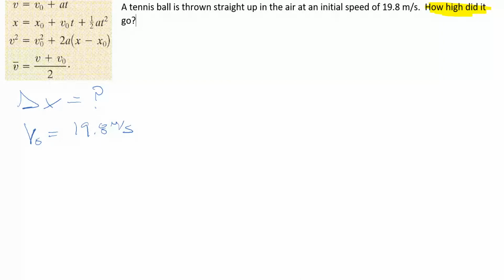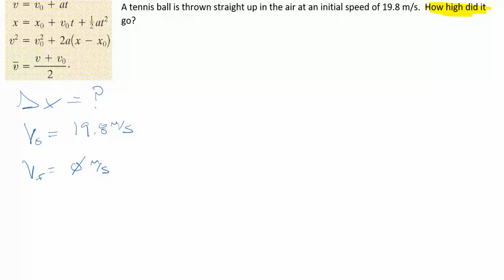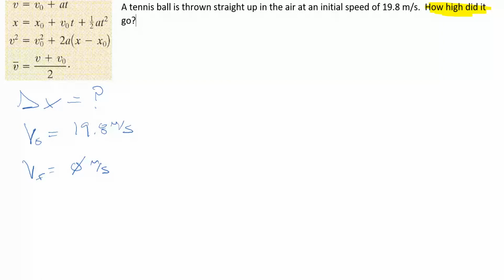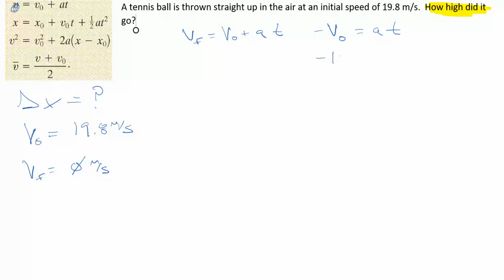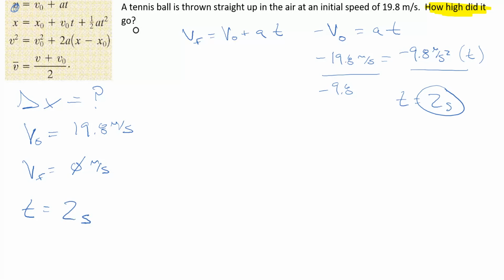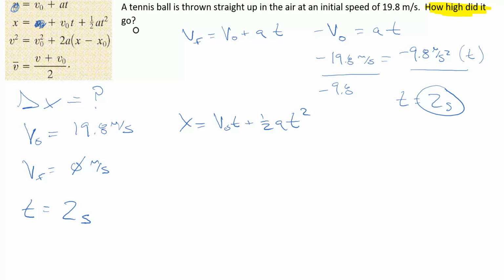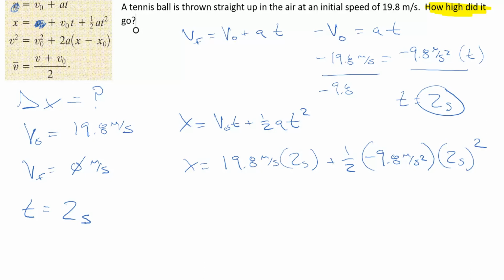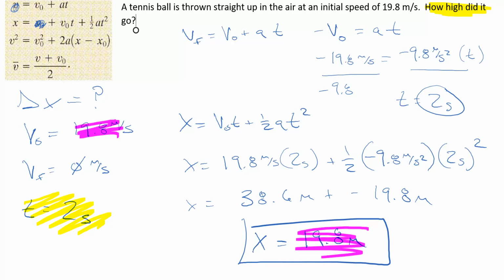1 D motion 5